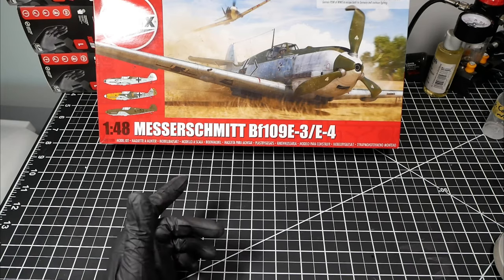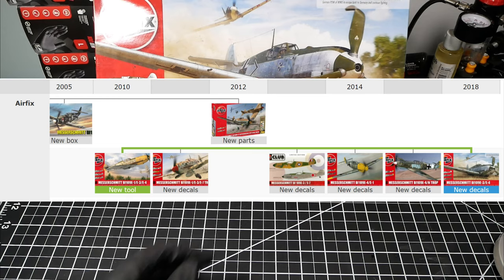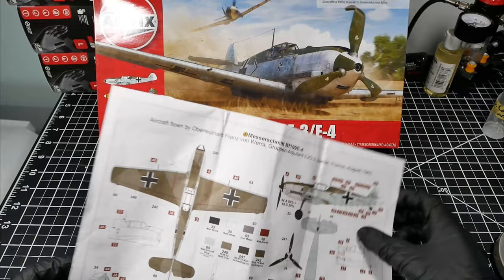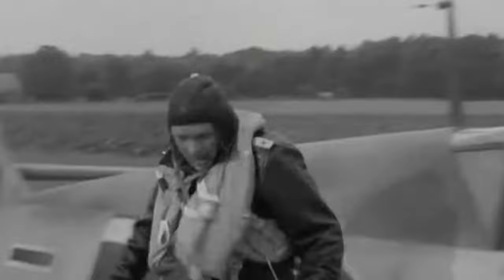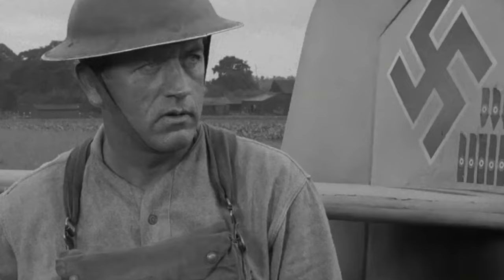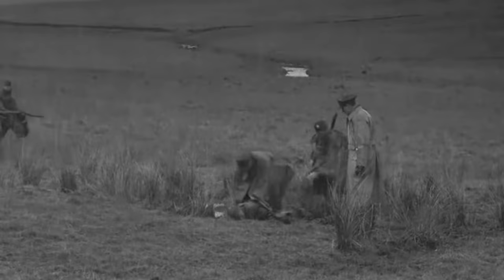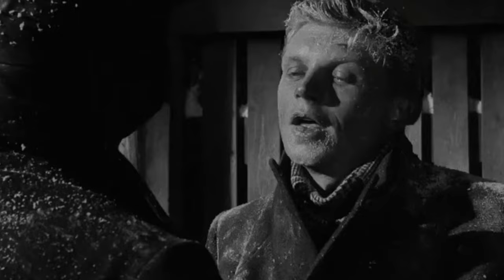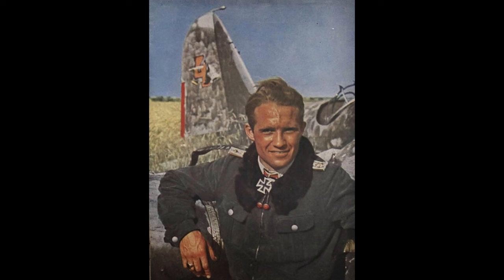Airfix Bf-109E4 - Franz von Werra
A complete build of the 1/48 scale Bf-109E4 by Airfix, as flown by WW2 Fighter Ace Franz von Werra on the day he was shot down on September 5th, 1940, during the Battle of Britain.

0:00 Intro
1:22 Franz Von Werra
8:20 The Kit Build
25:50 Finished Model

Sources:
Hayes Conference Centre. (2020). Oberleutnant Franz von Werra.

Aces of the Luftwaffe - Franz von Werra. (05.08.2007).

The One That Got Away (1957) by Roy Ward Baker